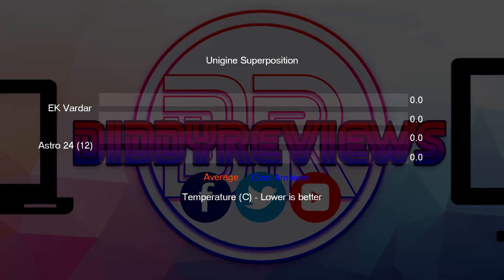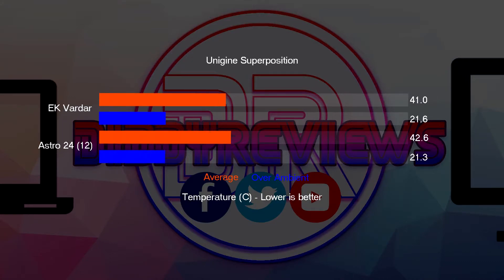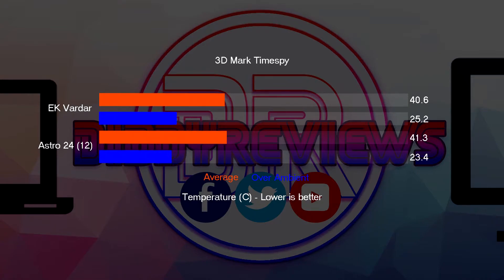Static Pressure Fans Vs Case Fans - Which should you choose?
What fans should you use for your water cooling loop or AIO cooler.

This video looks at the difference between some case fans (Aerocool Astro 24/12) and static pressure fans (EK Vardar)

I run a few tests to see the performance increase when using a fan designed for a radiator against one designed for a case

Computer Components Vectors by Vecteezy

Computer Icon Vectors by Vecteezy

Music 2
Music in this video
Song
Feel Good
Artist
Syn Cole
Album
Feel Good